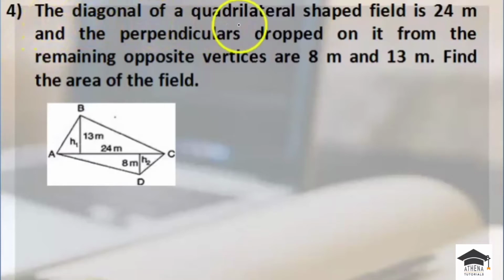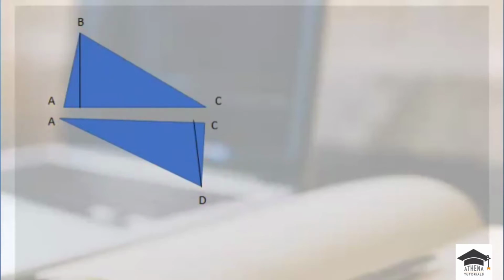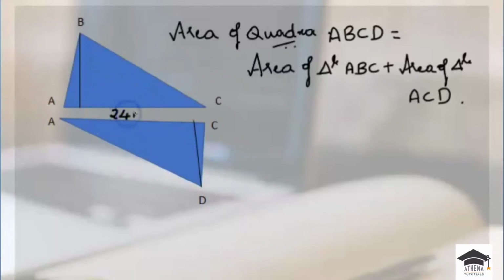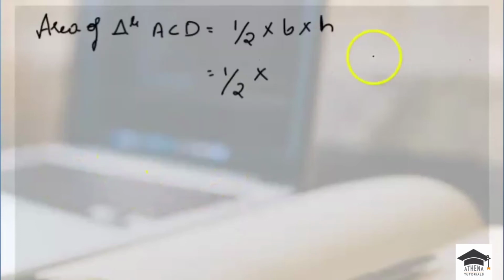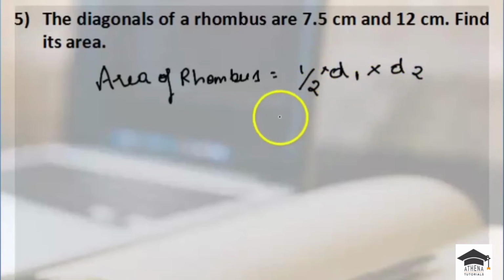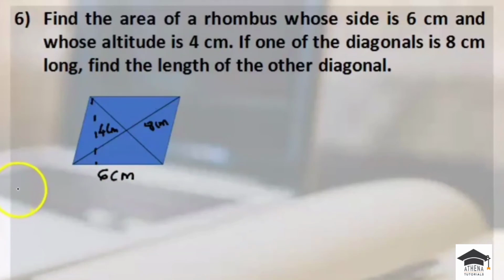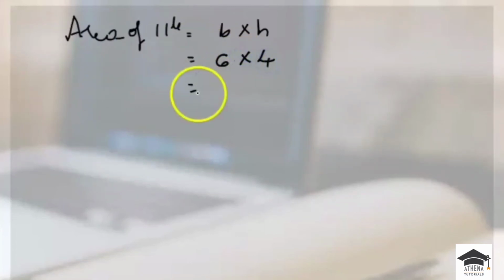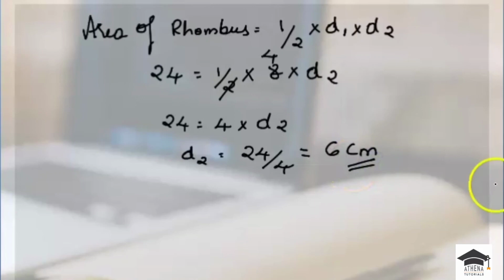Mensuration( Class 8th NCERT Syllabus)- Exercise 11.2(Question 4,5 & 6)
Welcome to Athena Tutorials!!
Our aim is to teach mathematics in a simpler way.

This is the video of 8th standard - 11th Chapter - Mensuration -Exercise 11.1(Question 4 & 5)